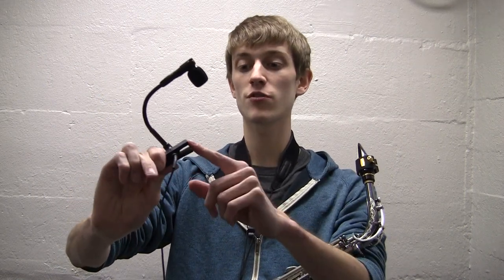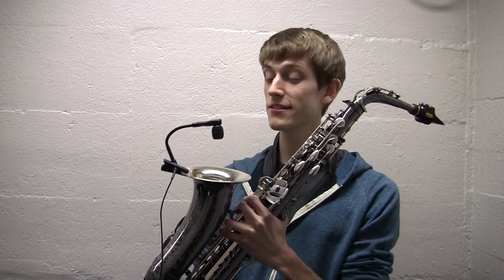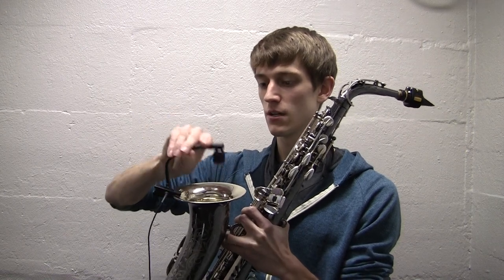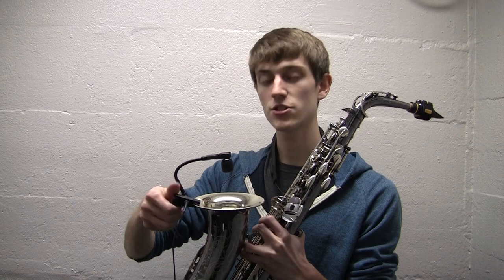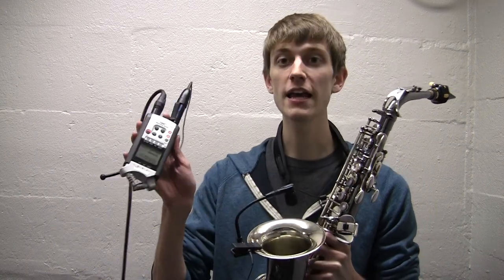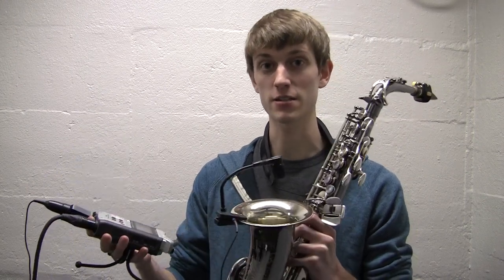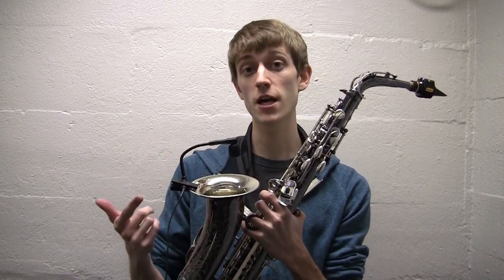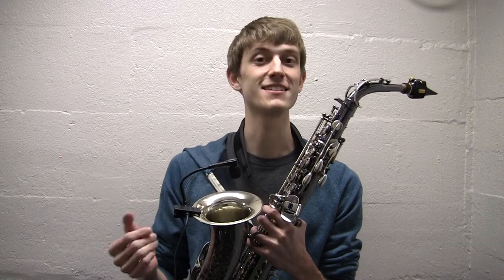Shure BETA 98H/C Clip-On Mic Review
Handy H4N @ Amazon

My Review: Shure BETA 98H/C

If you want a simple saxophone microphone that clips on and works without scratching your horn, then definitely try out the Shure BETA 98H/C Clip-On Mic!

This is a Cardioid Condenser Microphone for Saxophone, Clarinet and Brass instruments that has an Integrated Shock Mount and Attached Preamplifier which makes it great for studio work.

In fact, I wouldn’t be recommending this microphone if I didn’t use it every time I record lessons at KB Sax Lessons.

You can center this microphone right over the bell of the horn so that you get the most out of your sound. Pivoting back and forth while bending into place, you can face it towards the perfect spot.

The beauty of this microphone is that it allows you to cut out any other background noise so that your studio does not have to be completely silent. I have used this microphone to record outdoors and it sounded great!

Best qualities of this microphone

    -Doesn’t scratch my horn
    -Has plenty of cord (10ft)
    -Great quality for recording in the studio
    -Easily adjusts to the center of your sound

This sax mic has worked just fine for me. I doubt I will be looking for a replacement saxophone microphone anytime soon.

 "PROs:
    – Lightweight, adjustable mic for my trumpet
    – Clip seems strong, and the gooseneck adjuster allows me to perfectly curve the mic into my bell
    – Nice pickup
    – Clip on the XLR connector allows me to easily clip to my belt

    CONs:
    – Wire connecting XLR to mic seems a little…flimsy. Only time will tell how long it holds up.
    – Cable is actually quite long. Long enough that I accidentally stepped on it from time to time. With a flimsy cable, I’ll have to be very careful.” – Slaxx

    “I’ve been using this mic on alto and tenor for the past year and it has worked well. It’s a good quality mic that’s not super expensive. Sound man likes it too. Requires phantom power which is available on most any mixer.” - Lewis

    “Going with Shure, I knew I was picking a good brand that’s been in the space for years. Thanks to Amazon’s quick shipping Prime program, I got to try this thing out very quickly (it actually arrived the night of my gig). There is no setup, just plug and play. The thing sounds great, picking up a lot more of my sound than my old clip-on mic." - Joseph R.

    “This mic has literally given purpose to my saxophone playing. Before I purchased this mic if I were to play un-mic’d or use the usual small house mic (that was really made for drums) it was as though I wasn’t playing at all because no one in the audience could hear me. Now that I use this mic I come through loud and clear. In fact, a lot of times I have to be turned down because I’m drowning out vocals or the lead guitar.

    The cord between the pre-amp and the mic itself is rather thin, but I’ve taken care not to step on or tug at it and so far I have had no problems out of this microphone after over a year of use. On the cord is a small piece of velcro, so I usually have enough of the cord out to run from the bell of my sax to my back pocket where I clip the pre-amp on and the rest of the cord remains velcro’d together nice and neat so as to stay out of the way.

    The arm on the mic is very flexible, but it will also hold its’ position exactly where it has been positioned.

    Lastly, I’ve noticed no feedback issues whatsoever out of this mic.

    I don’t know what else to say about it, except that I’ve even talked with professionals who use this same mic for their performances, Don Black being one of them” – Steve